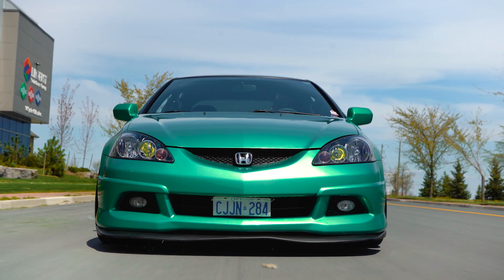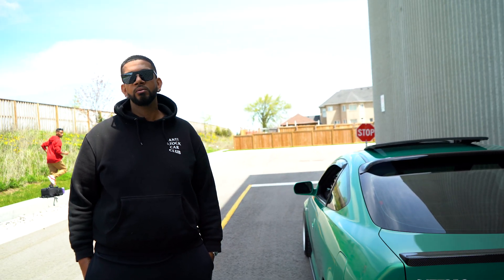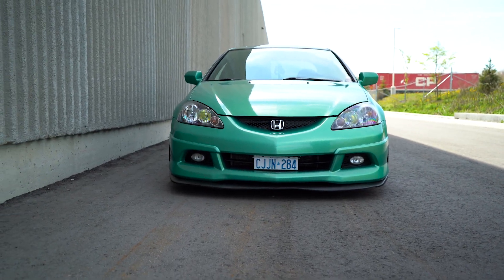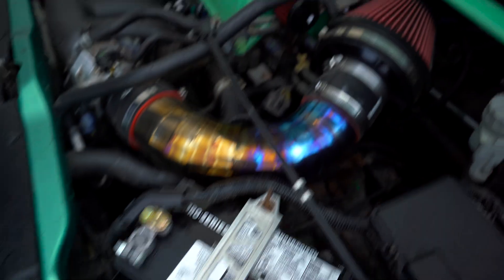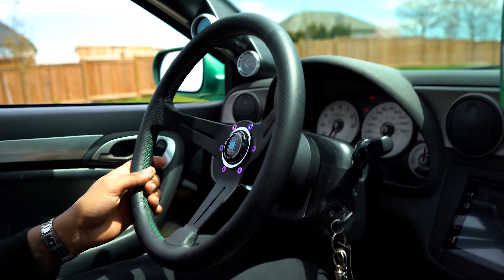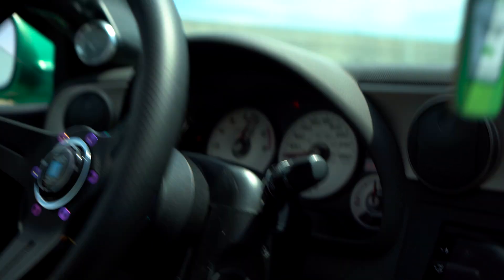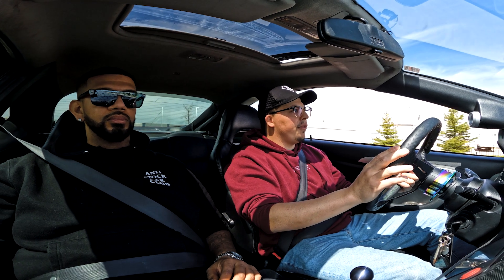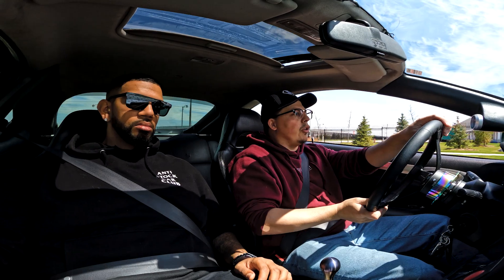2002 Acura RSX Type S - It's All In The Details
This Midori green 2002 Rsx type s is so well done with a bunch of titanium goodies!

Owner@ _klassysquad

Follow Street Legacy - Street.Legacy.co